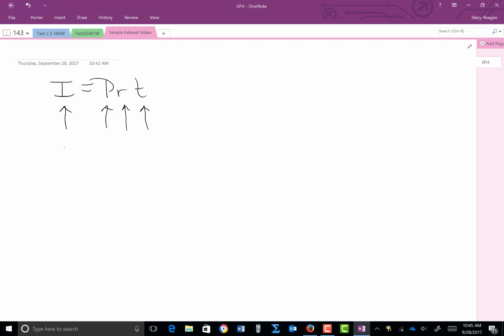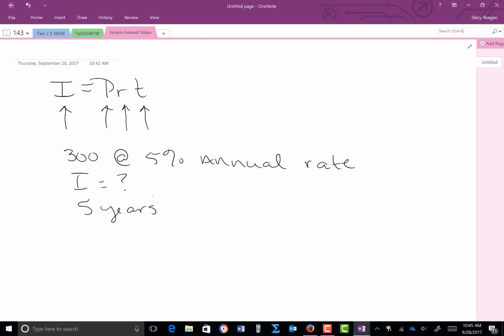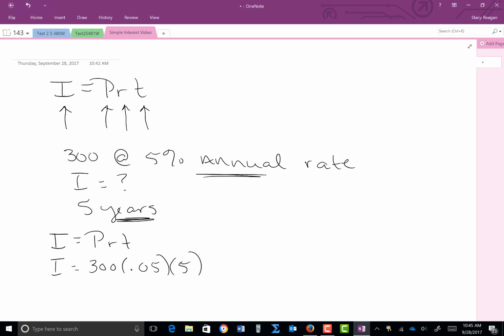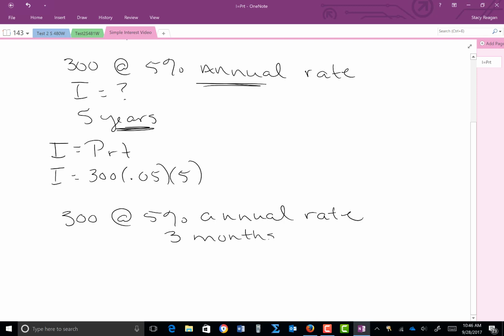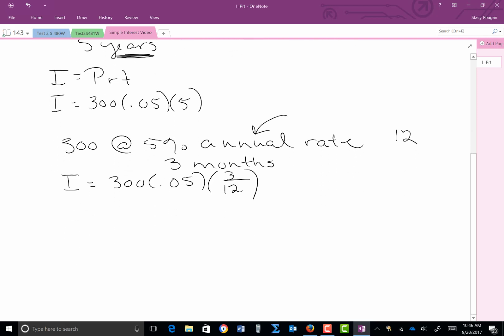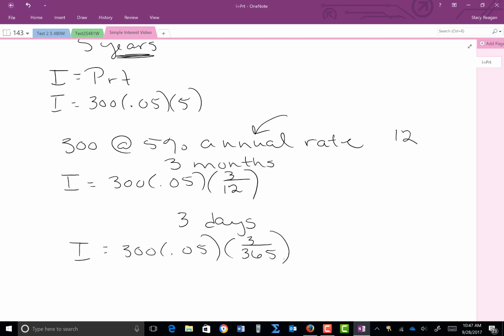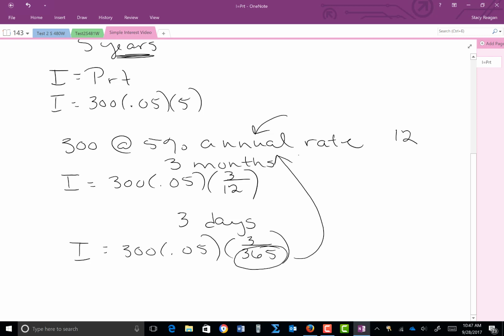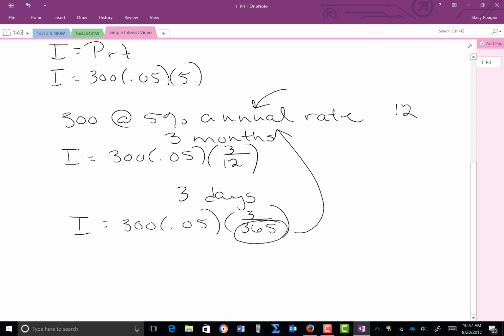simple interest in different time periods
used with my 143 class